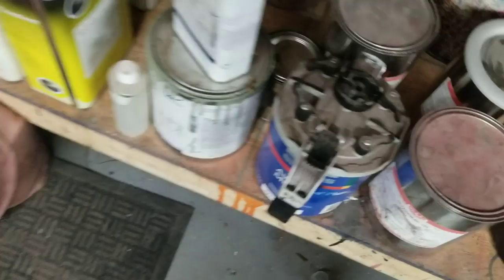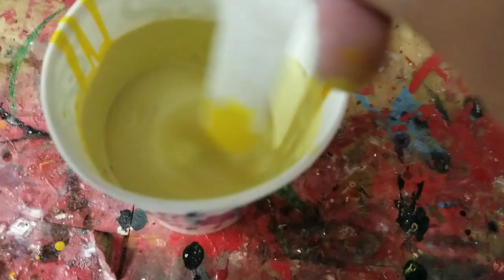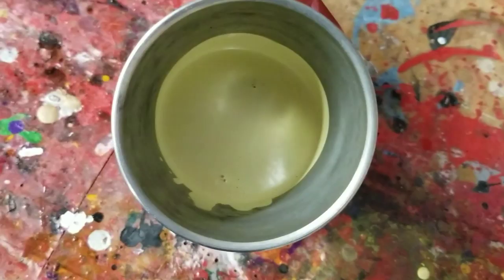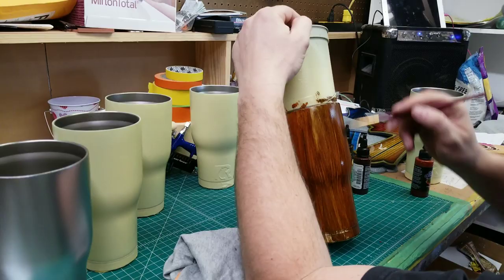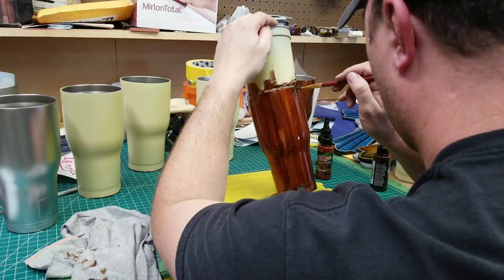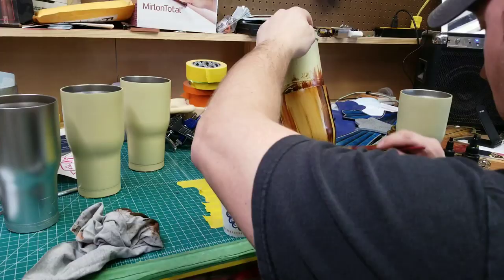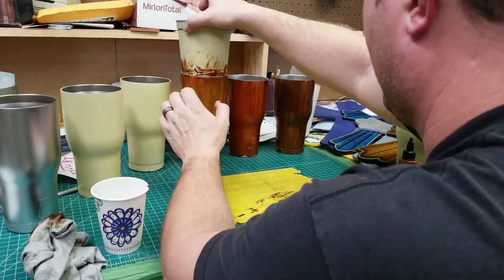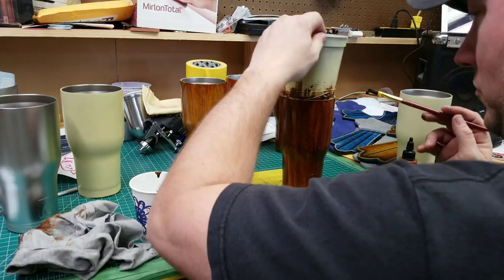Easy How to Paint Faux Wood Grain!!!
Easy How to Paint Woodgrain - Simplest EVER!!!

● This is the easiest no brainer way to do wood grain, I mean seriously you cannot mess this up. I use 3 brown colors (sepia, burnt sienna, & burnt umber) of Createx illustration paints.

🎨Paint I used: Createx Illustration Paints

📩Send me stuff:
Duncan Custom Airbrush
Boiling Springs, SC 29316